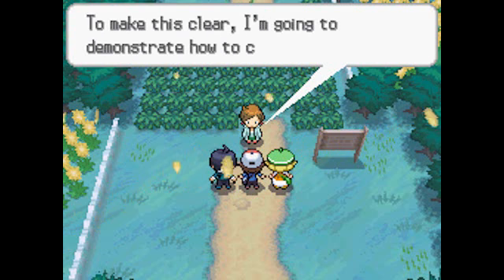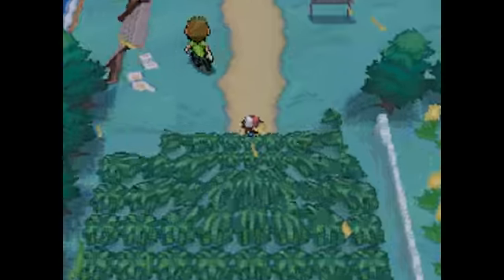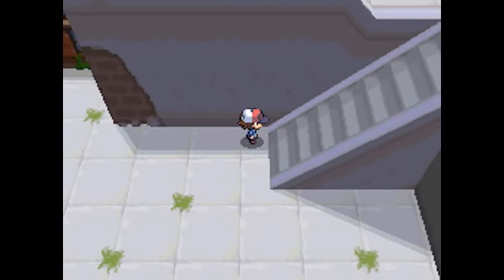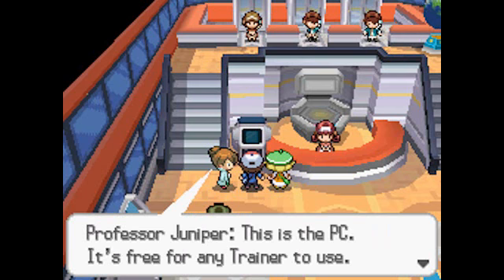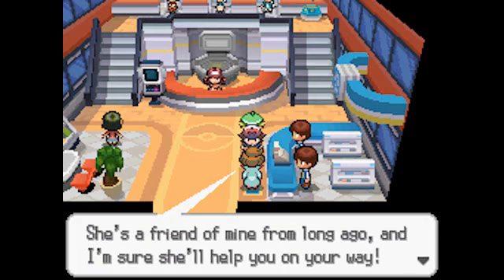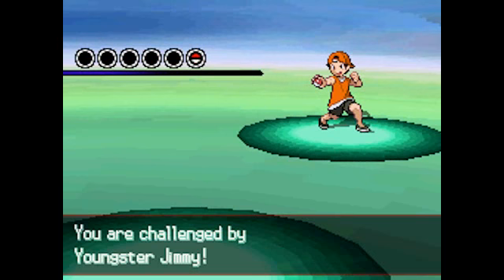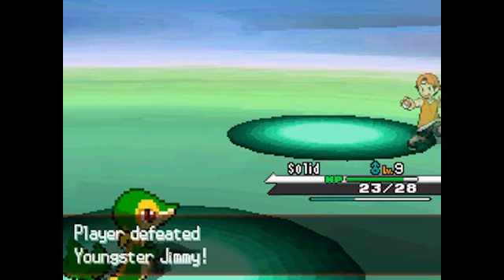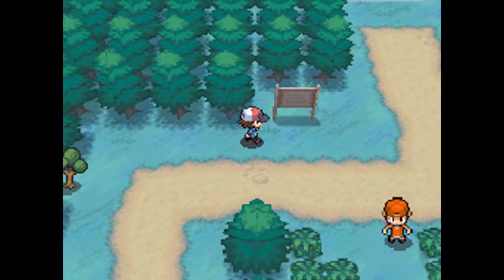Pokémon White - Episode 2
Episode 2 - Team Plasma
Our grand voyage through the Unova Region begins as we head through Route 1 to reach Accumula Town, where something interesting happens...

Pokémon White is developed by Game Freak and published by Nintendo. Please support the official release.